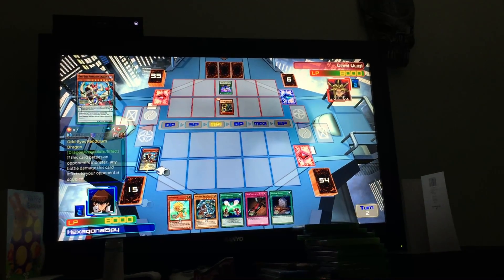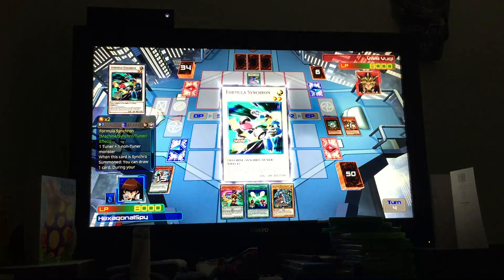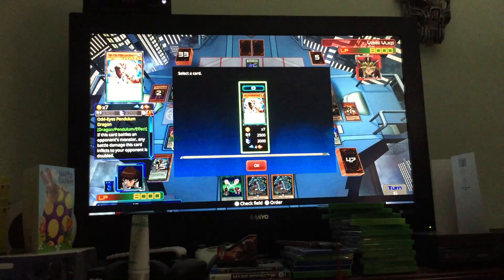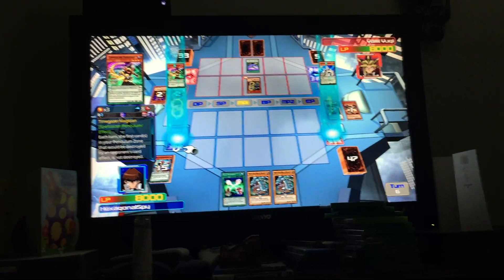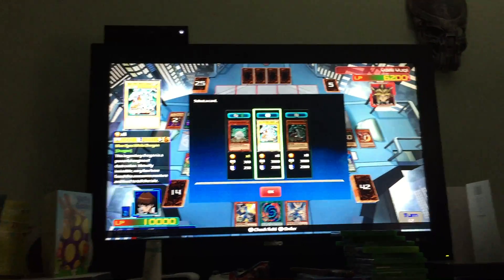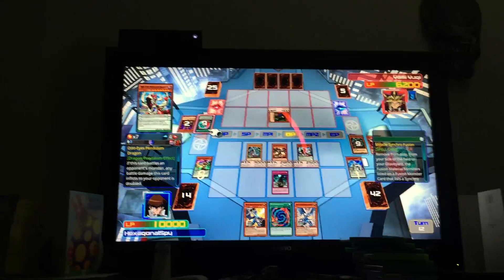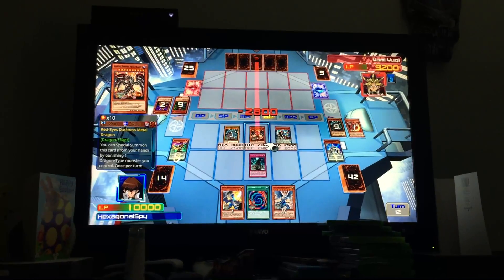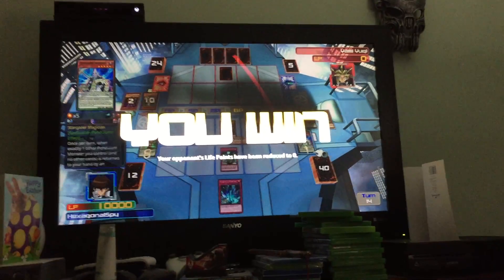Hexagonalspy vs The King Of Games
I look up to yugi because I consider him one of my heroes so I'm going to see if I can defeat him in a duel to surpass him in his speech about the heart of the cards so I hope you'll like it!